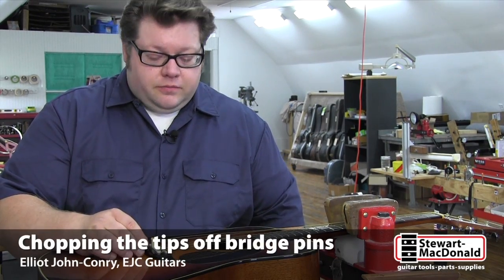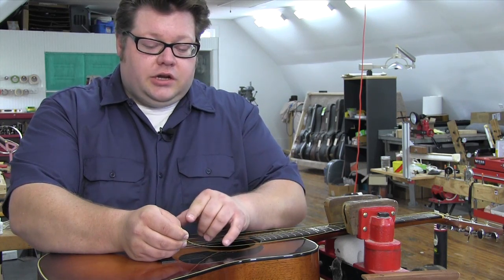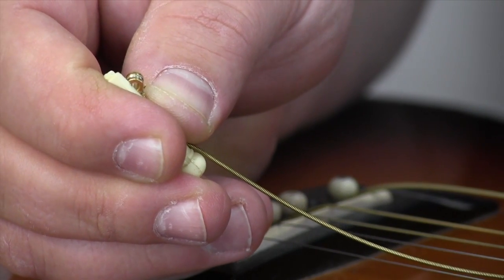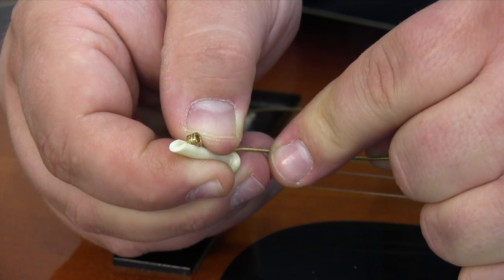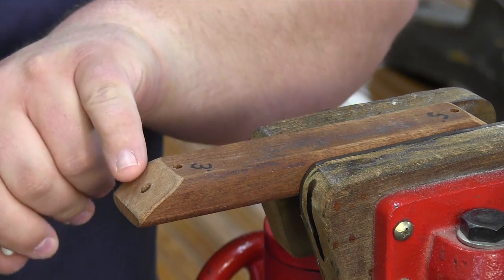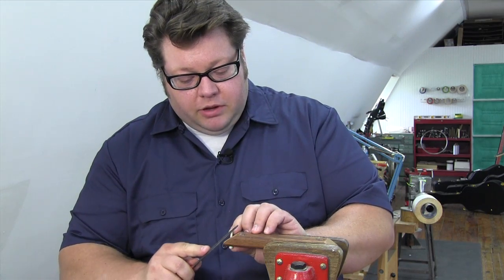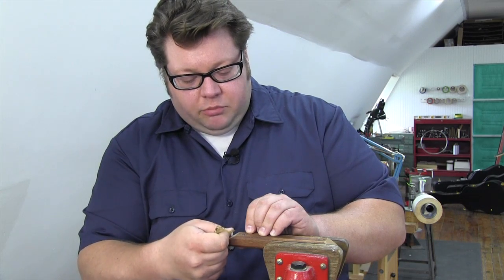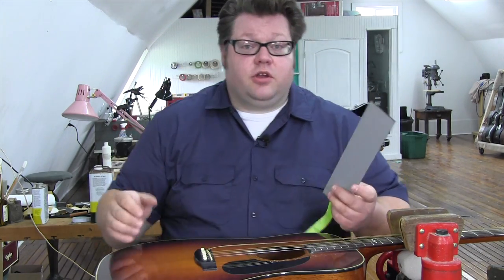Chopping the ends off bridge pins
If you're not careful, installing new strings can create problem that throws you out of tune or damages your bridge pin holes. Elliot John-Conry of EJC Guitars shows us an easy fix.